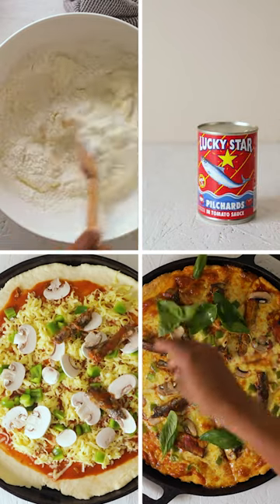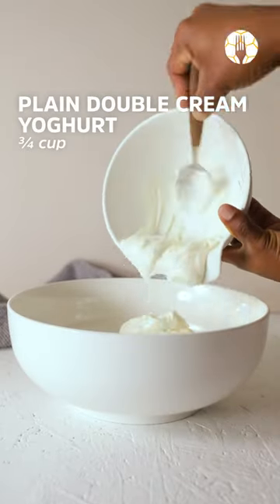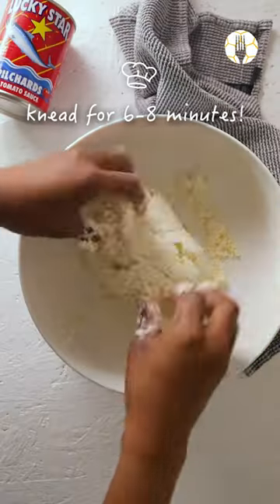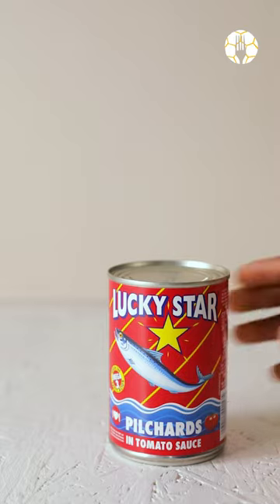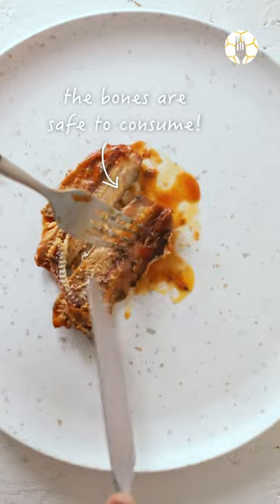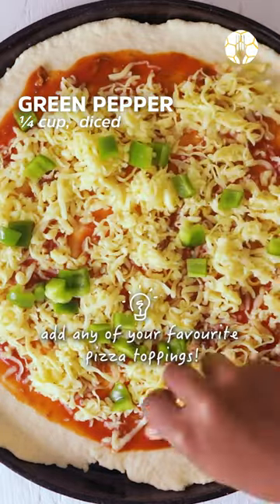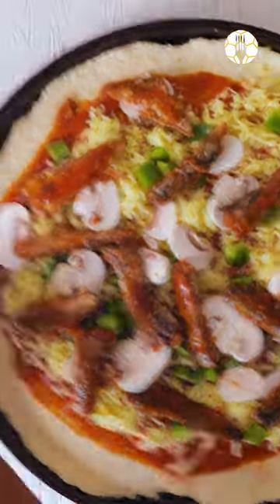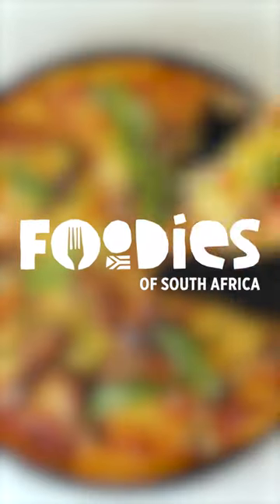Quick & Easy Pizza-In-A-Pan